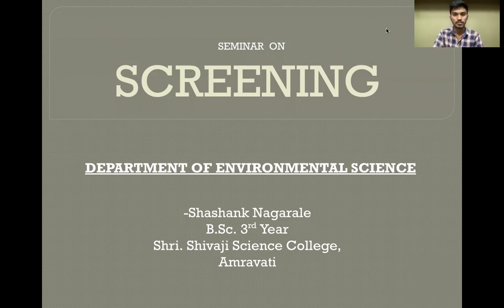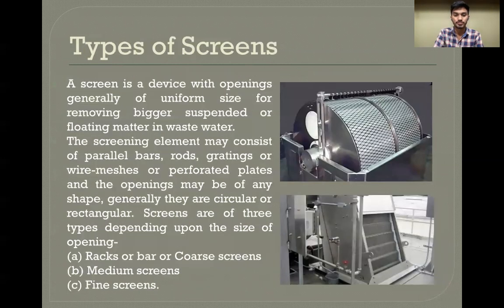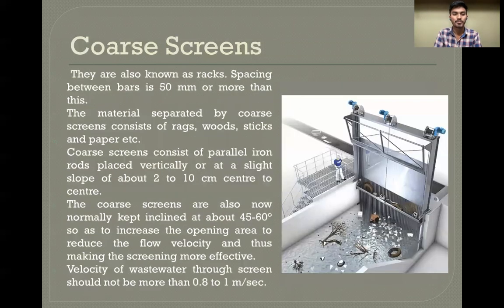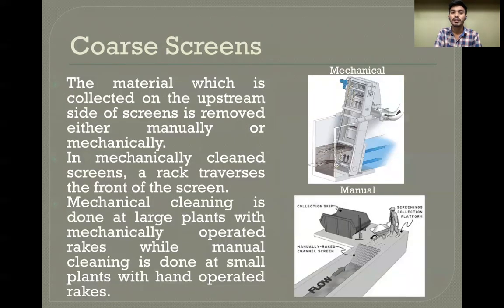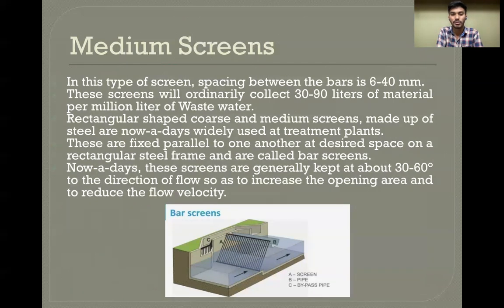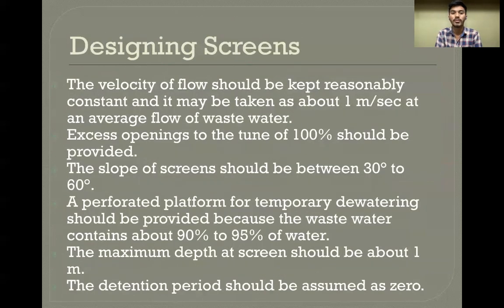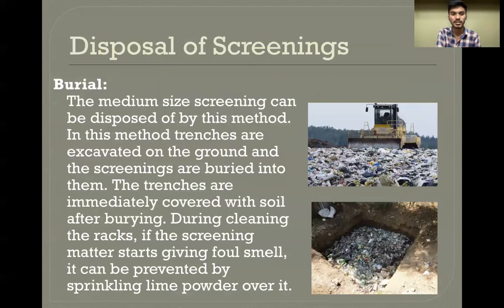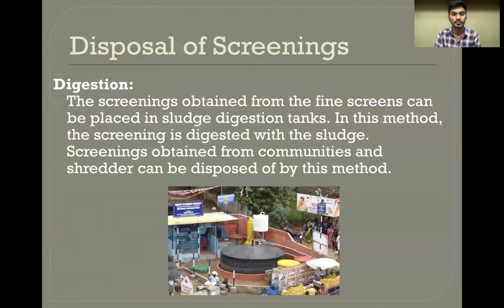Shri shivaji science college of amravati